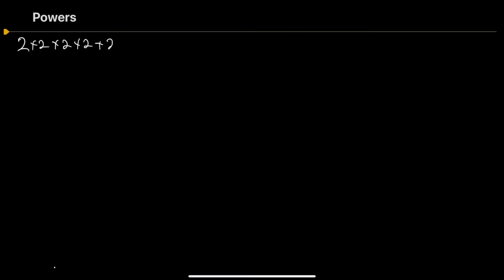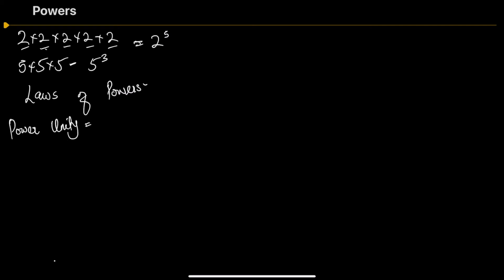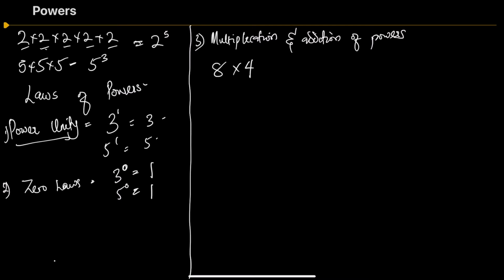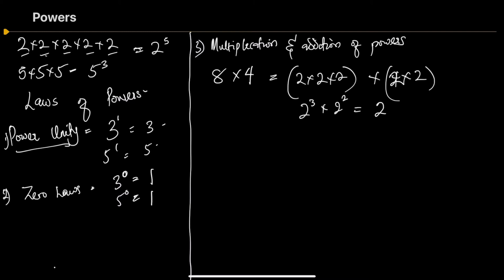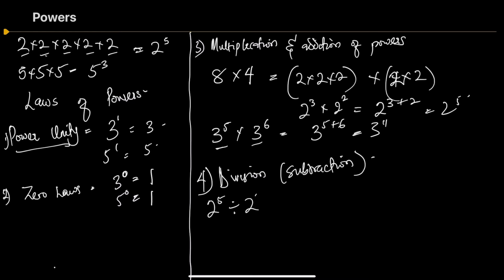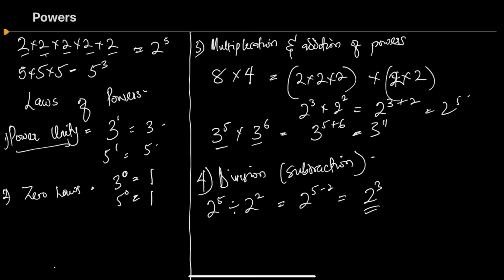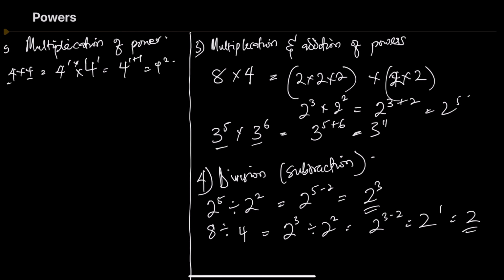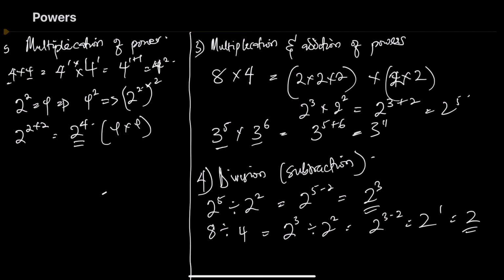9 Pre Algebra | Division and Multiplication of Powers | Math and Data Academy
This video is part of my pre-algebra series is aimed at demonstrating how to use Powers. In this class we look at the different implication of performing Multiplication and Division of numbers with Powers.